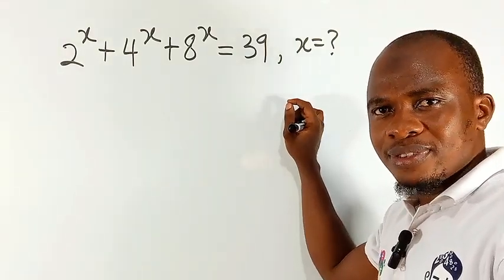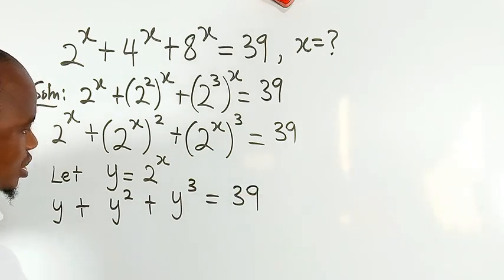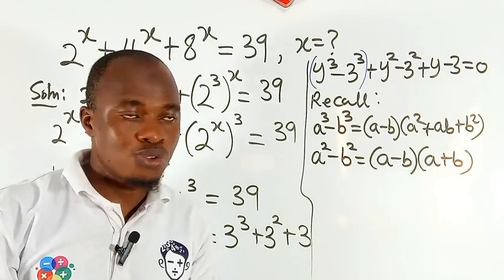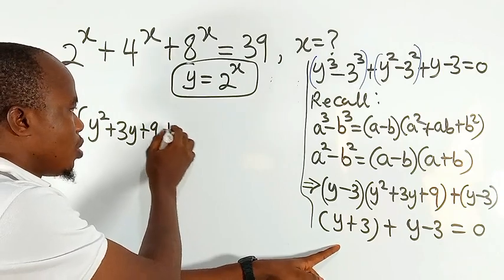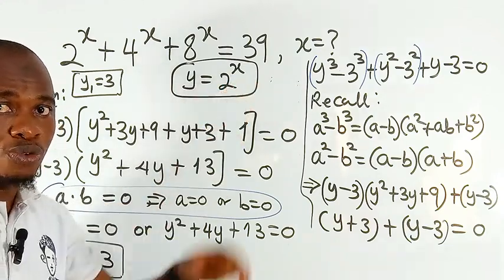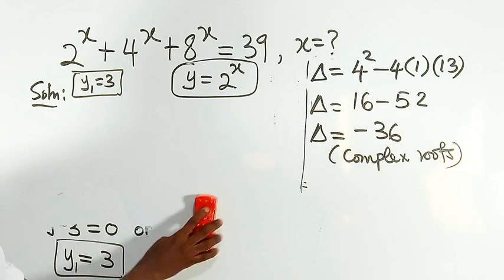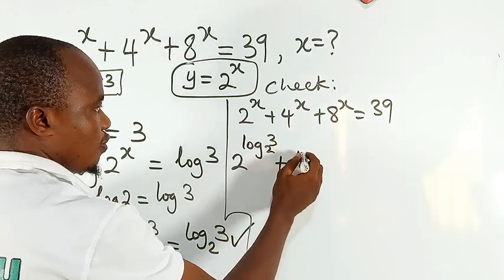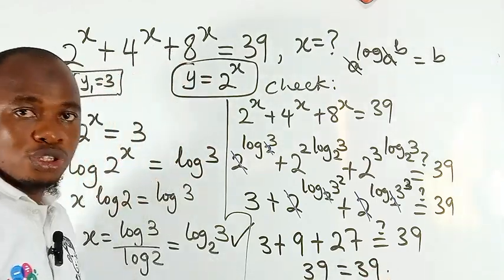USA| Who can solve this ? | Impossible Equation